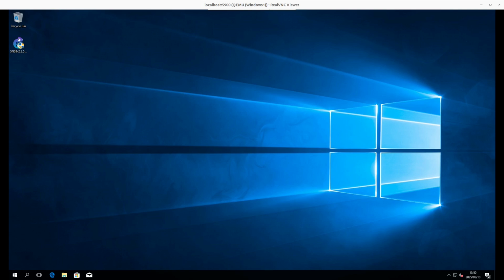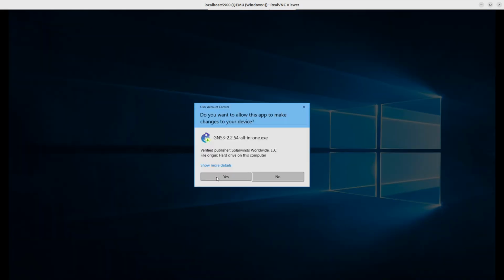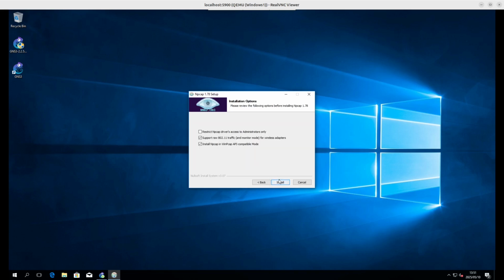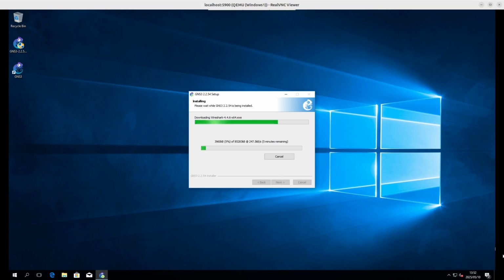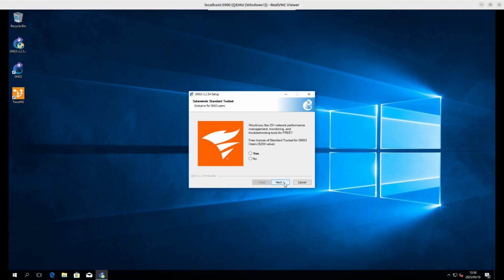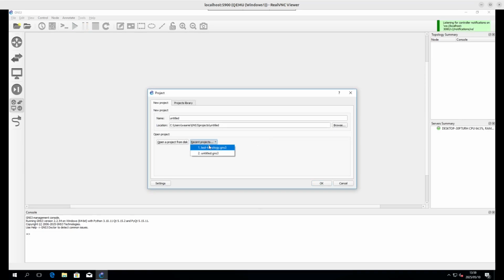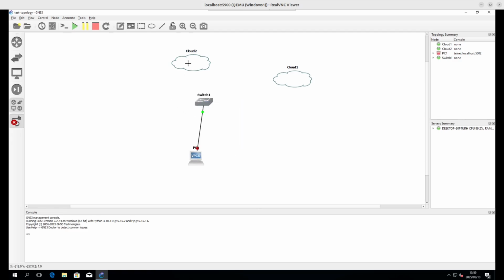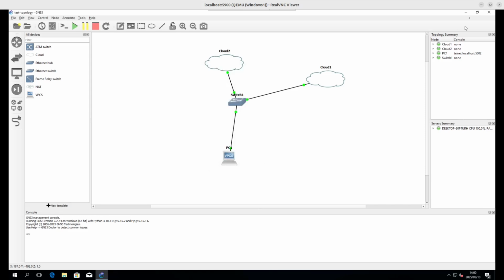Install GNS3 on Windows SUCCESSFULLY in Minutes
How to Download and Install GNS3 on Windows

Step 2: Create a Free Account (If Needed)

    You may need to create a free GNS3 account or log in before downloading the software.

Step 3: Download the Windows Installer

    After logging in, click on the "Download" button at the top.

    Choose the Windows version.

    Download the GNS3 All-in-One installer (.exe file), which includes the GNS3 GUI and GNS3 VM support.

    Locate the downloaded .exe file in your Downloads folder.

    Double-click the installer to begin the setup.

    If prompted by Windows SmartScreen or UAC, click "Yes" to allow it to run.

Step 5: Follow the Installation Wizard

    Click Next through the welcome screens.

    Choose the default installation options unless you have specific preferences.

    The installer may ask to install additional tools (e.g., Wireshark, WinPCAP/Npcap, Dynamips, Solar-PuTTY, etc.) – it's recommended to install them all unless you know otherwise.

    Click Install and wait for the process to complete.

Step 6: Finish Setup

    Once installed, launch GNS3 from the Start Menu or Desktop shortcut.

    The first time you run it, a setup wizard will appear to help configure the GNS3 VM or run everything locally.